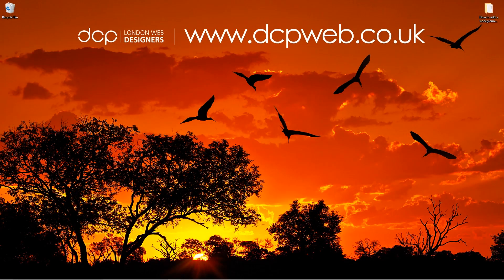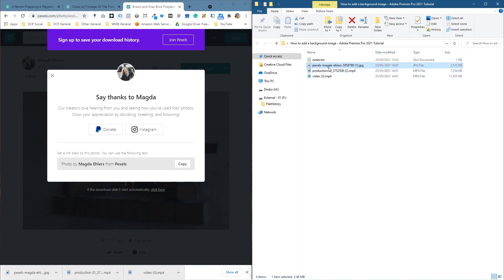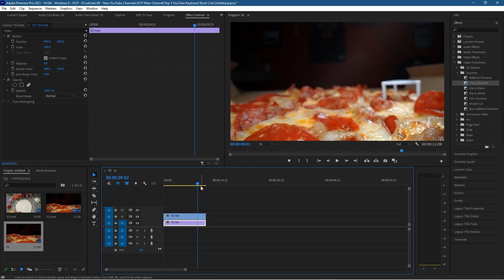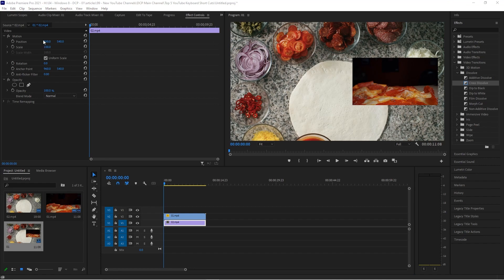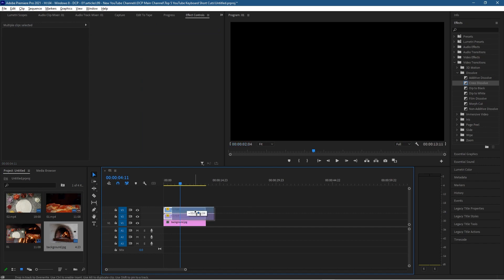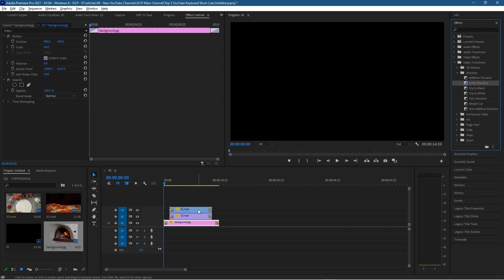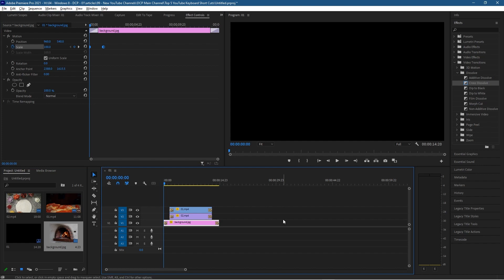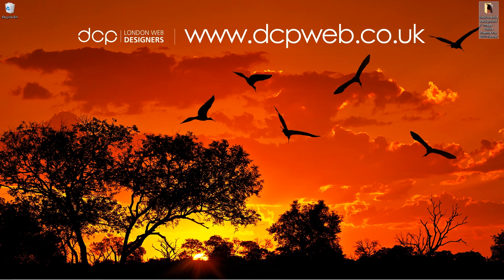How to add a background image - Adobe Premiere Pro 2021 Tutorial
Premiere Pro 2023 for Beginners | Full Training Course In this video tutorial, I will show you how to add a background image in Adobe Premiere Pro 2021 Tutorial

Need an amazing e-commerce website? - Contact DCP Web Designers for a free quote today

Video Chapters

00:00 Introduction
01:20 Chapter 1 - Import video clips into Premiere Pro 2021
01:30 Chapter 2 - Remove audio (optional step)
01:40 Chapter 3 - Stack video clips on the timeline
02:30 Chapter 4 - Resize video clips
03:35 Chapter 5 - Add still image video background
03:35 Chapter 6 - Add transitions (optional step)